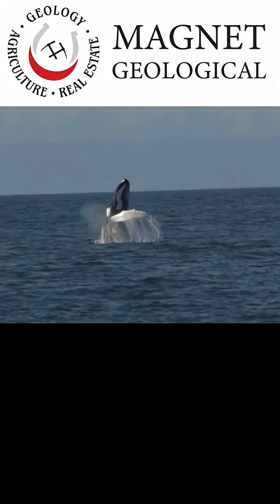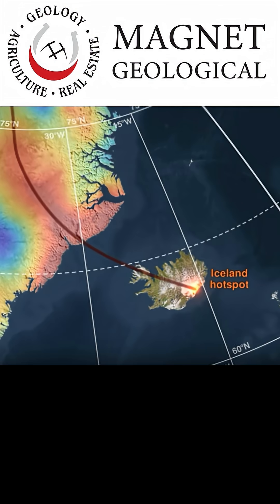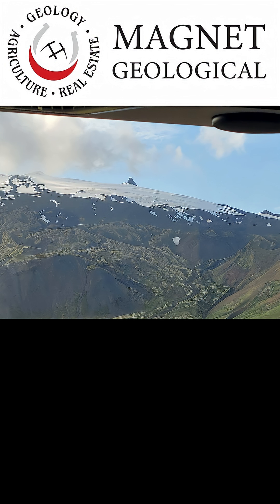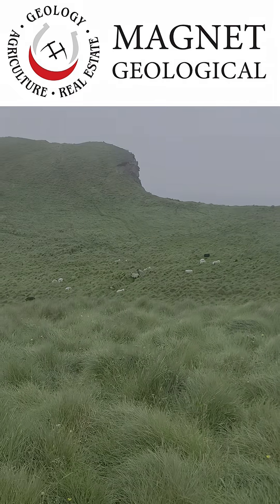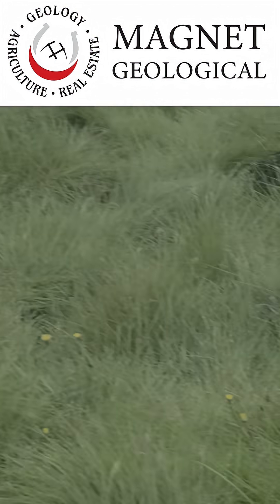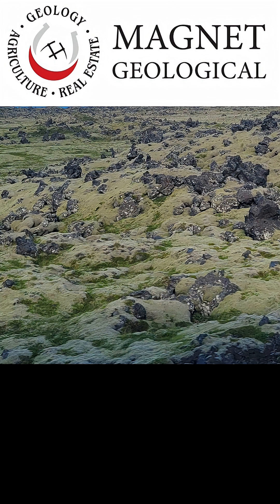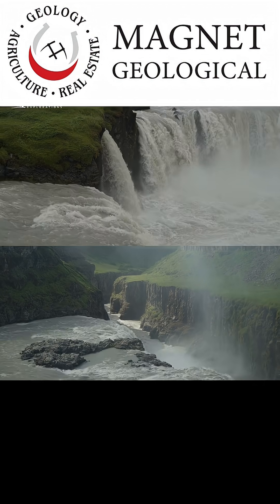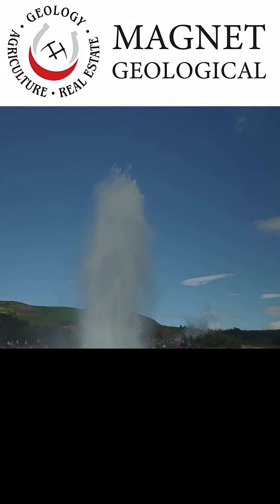Iceland Evolution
Iceland is a singular location with the intersection of divergent continents, a mantle plume, the polar circle — and a place where you can witness everything from puffins to whales.
Thanks to the Smithsonian and Ponant experience, Magnet Geological shares this journey — revealing the evolution of an island, a rift, a soil, a culture, agriculture, and geothermal power.
The Mid-Atlantic Rift runs directly through the island, pulling it apart at about 2.5 centimeters per year — roughly an inch a year.
Beneath it lies a mantle plume, or “hot spot.”
The additional heat continues to lift the spreading ridge above sea level, creating a rare opportunity to walk across what is, essentially, the ocean floor.
The oldest parts of Iceland are around sixteen to twenty million years old.
Most of the island is volcanic, but some marine sediments — like turbidites — also appear on geological maps.
During the Ice Age, thick glaciers covered the land, carving valleys and trapping volcanoes beneath them.
When lava met ice, it created flat-topped volcanoes and landforms found almost nowhere else on Earth.
By the time Viking settlers arrived in 874, most of the island’s bulk had already been formed.
They found a landscape shaped by fire and ice — but rich with forests and scattered pockets of mature, fertile volcanic soil.
Birch woodlands covered much of the lowlands, and centuries of weathering had built deep, productive soils in favorable areas.
After settlement, small-scale stock farming and wood gathering were concentrated in flat lowland areas.
While some vegetation was lost, much of the island’s terrain continued its natural evolution — with volcanism, soil formation, and ecological succession still underway.
On the newest lava fields, the cycle begins with Lichens — partnerships of fungus and algae — that cling to bare basalt and begin the weathering process.
Mosses follow, holding water, trapping dust, and forming the first threads of soil.
Over time, this process forms clay-rich basaltic soils: smectite, allophane, and kaolinite.
These volcanic soils support dense grasslands, shrubs and pockets of woodlands.
Rivers carry the weathered volcanic material to the coast, forming some striking beach deposits.
Since 1874, after a thousand years of settlement, major eruptions at Askja, Surtsey, Krafla, and Fagradalsfjall have added new land and reshaped the coasts — reminders that this island is still alive.
Underground, the same heat that powers the volcanoes also drives one of Iceland’s greatest resources: geothermal energy.
Hot water from deep, permeable, 300 Celsius horizons warms homes, powers turbines, and fuels a vision of sustainability built on geology.